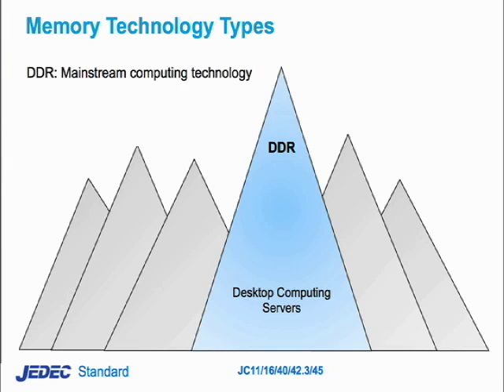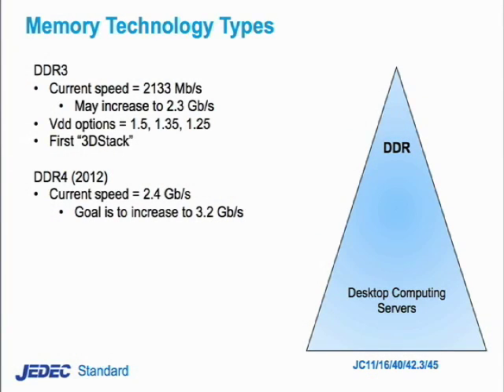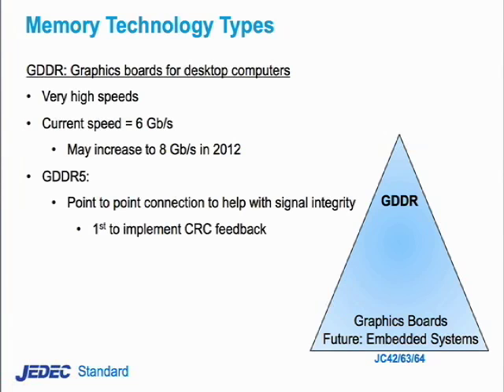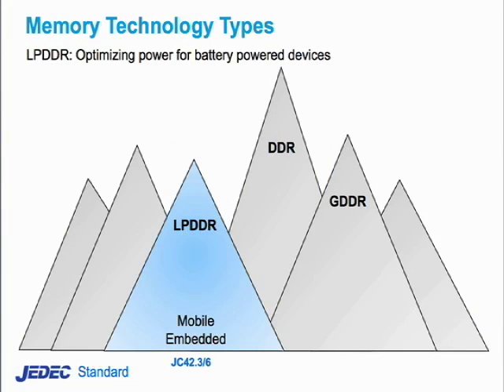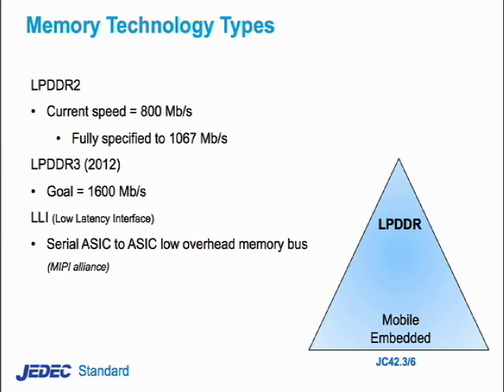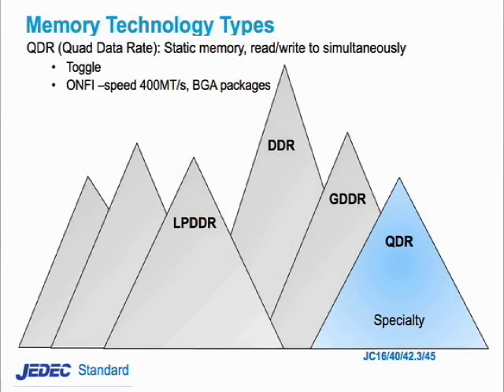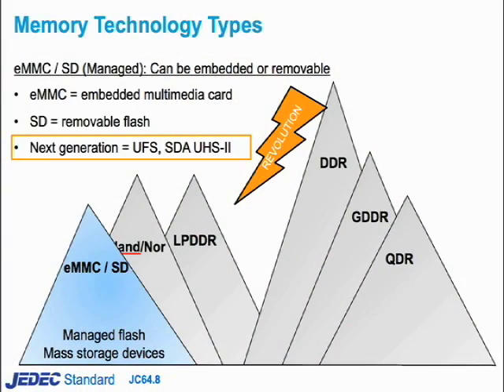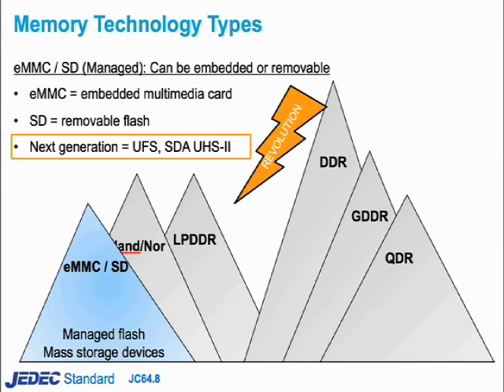DDR Memory Industry Update Series: Video 2 - Current Memory Technology Update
DDR is the mainstream commodity memory technology that represents most of the memory market.

This video will talk through the six different types of memory (GDDR, DDR, LPDDR, Flash, Mass storage, DDR) and give a great overview of these technologies.